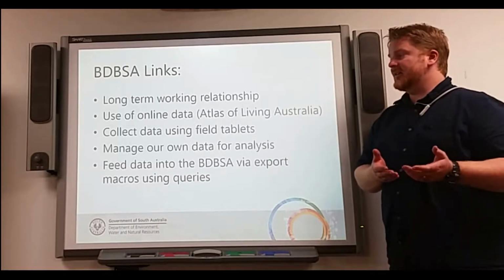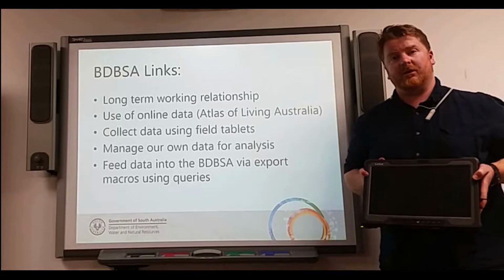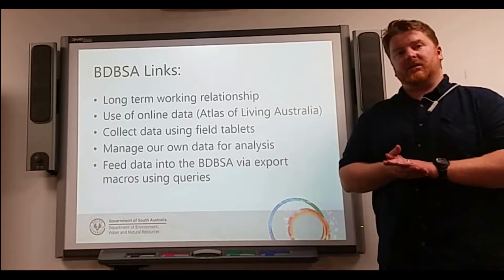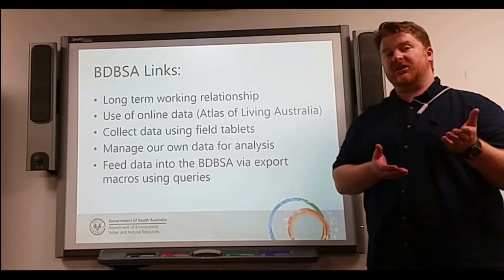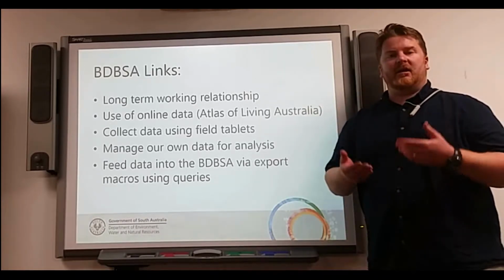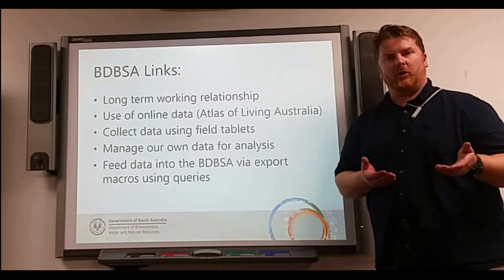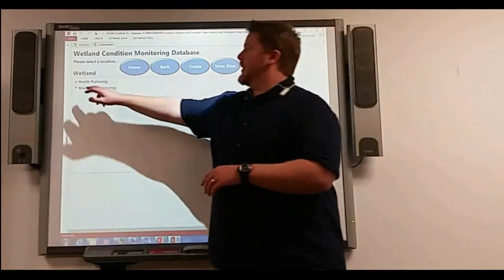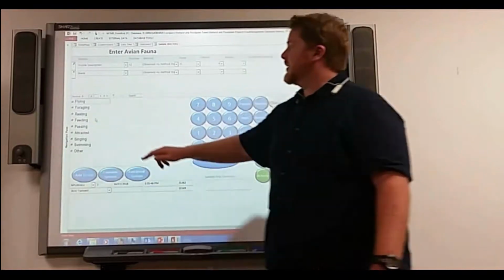Using BDBSA for floodplain and wetland management